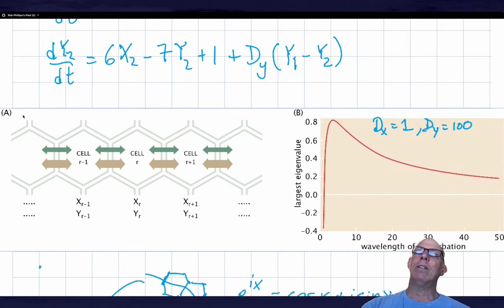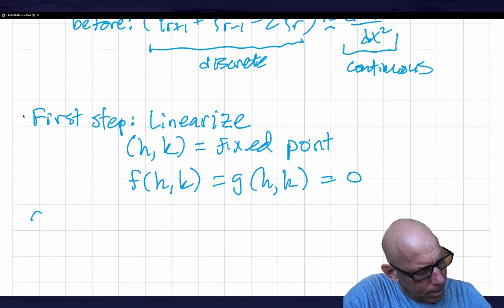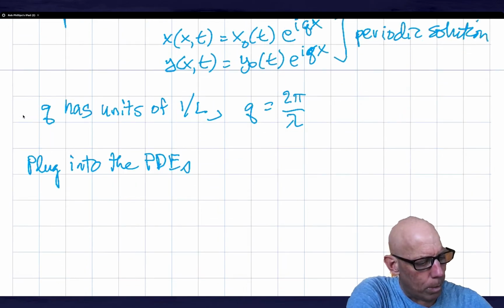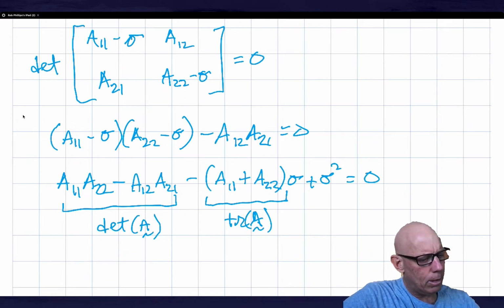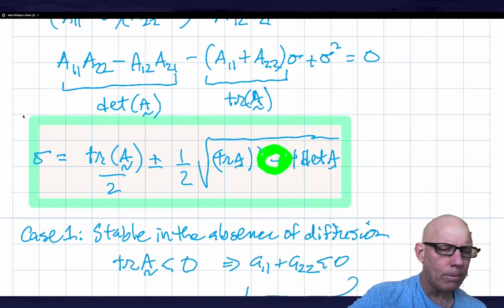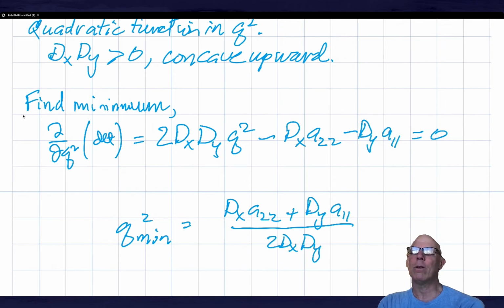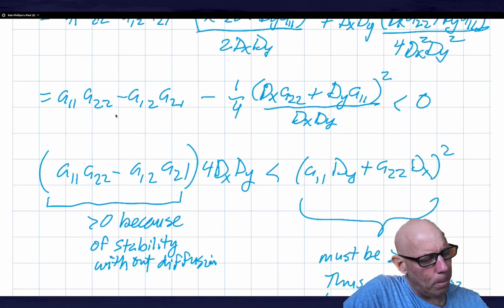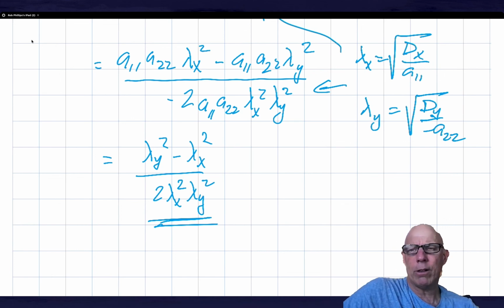Continuous version of Turing